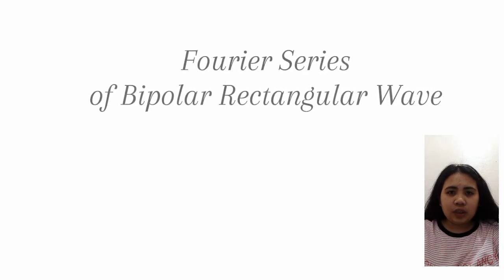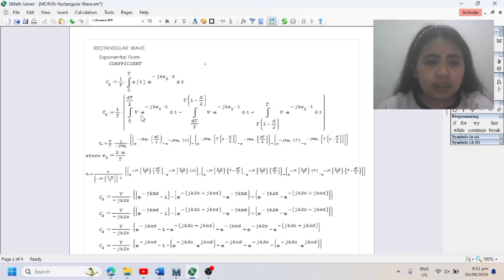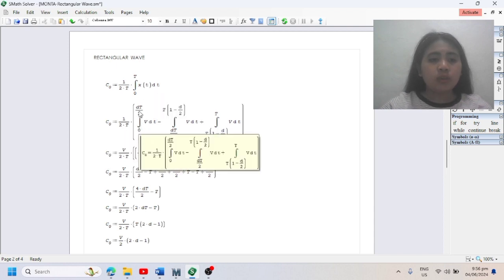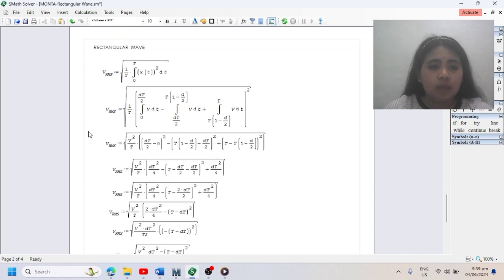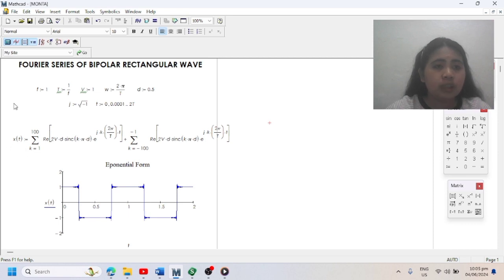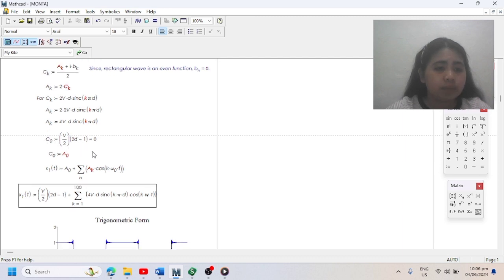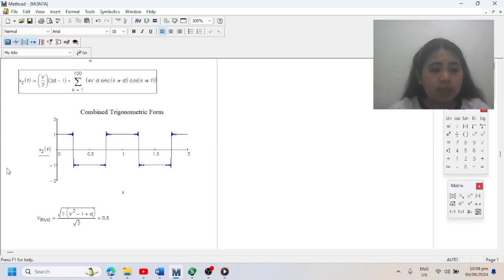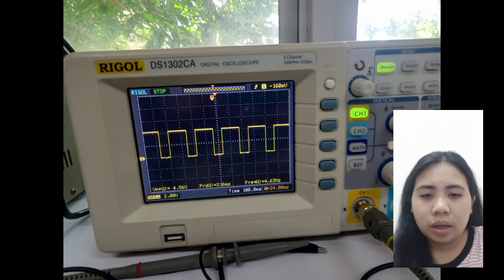Fourier Series of Bipolar Rectangular Waveform (Derivation, Simulation, Actual Simulation)